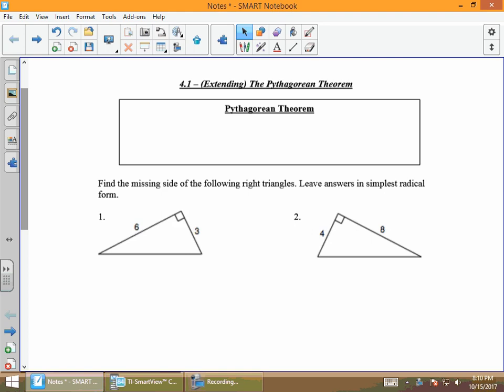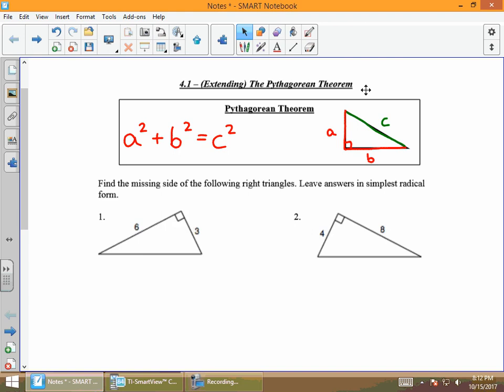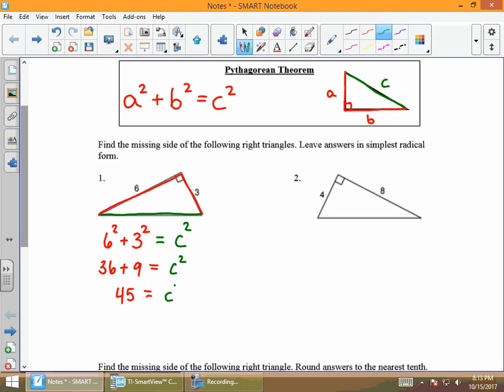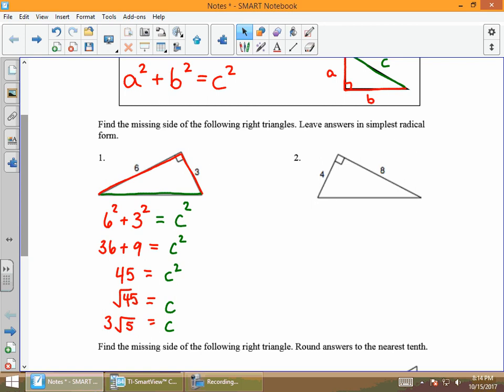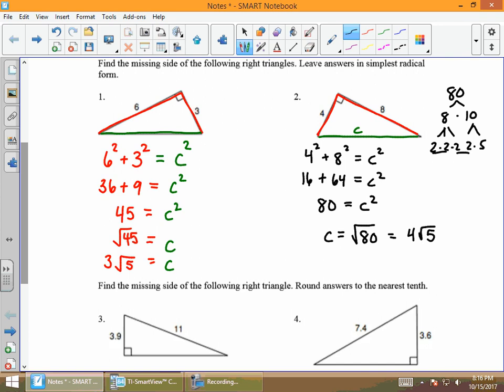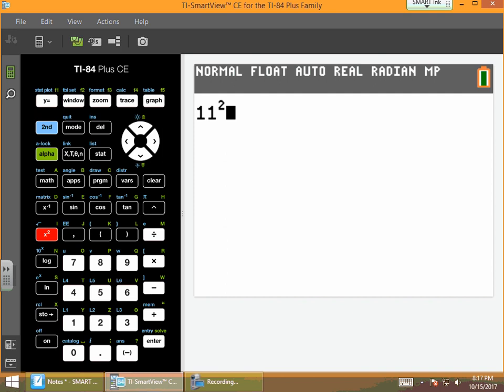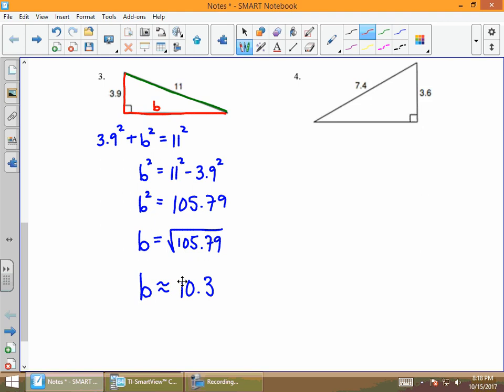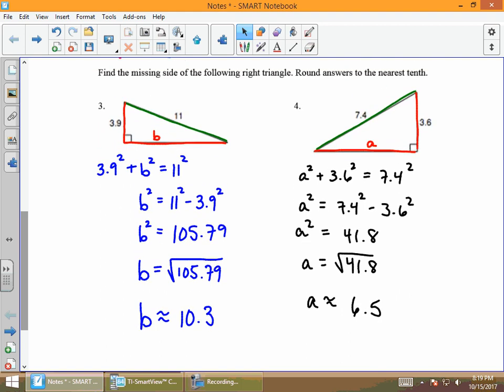4 1 Pythagorean Theorem Guided Notes